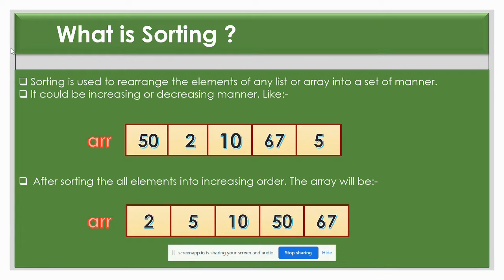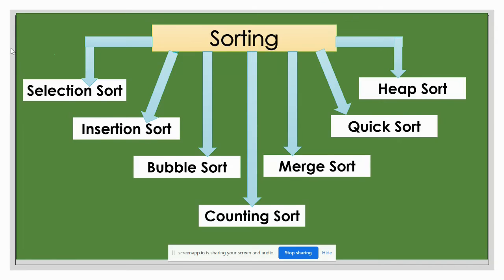Introduction to Sorting || Needs of sorting || Types of sorting algorithm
In this video I talk about sorting. Sorting is a very important topic of DSA.